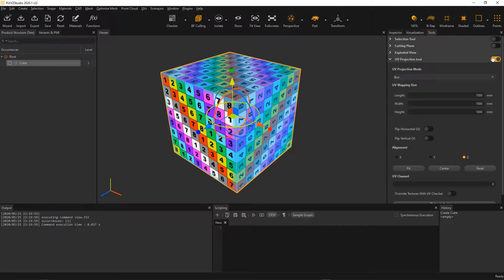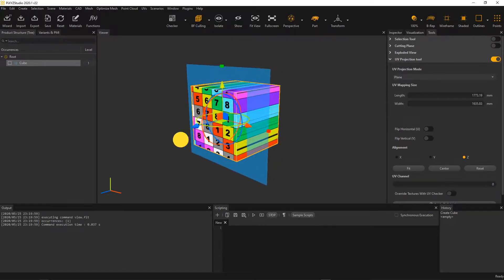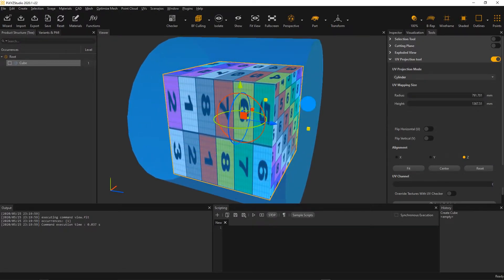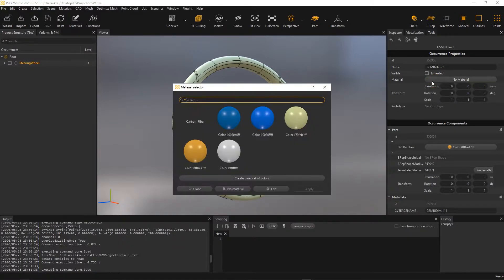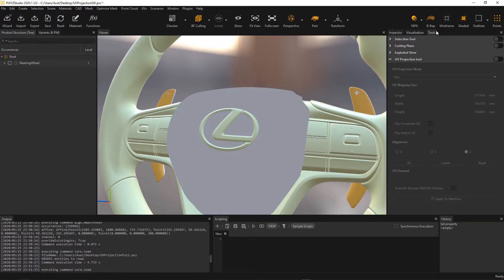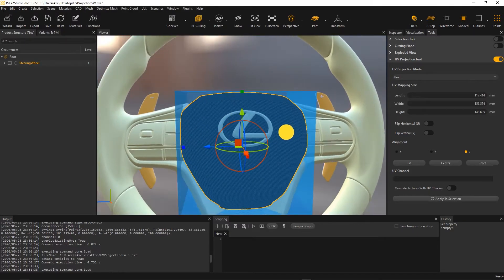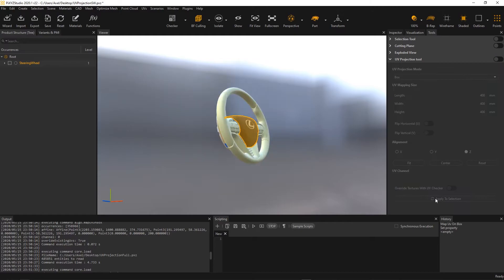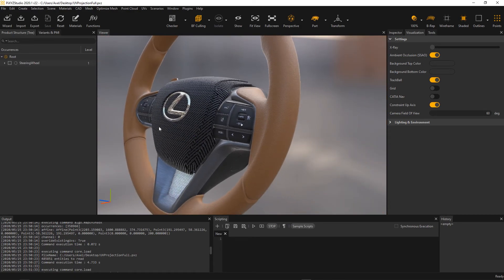Pixyz Studio | UV Projection Tool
Discover the new "UV Projection Tool" available in Pixyz Studio 2020.1 to easily create UVs for your textured materials.